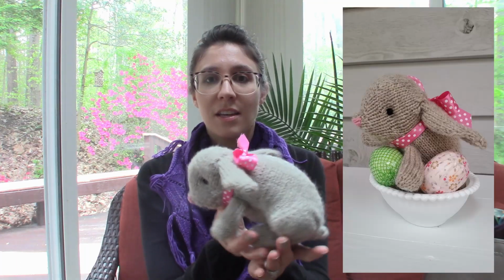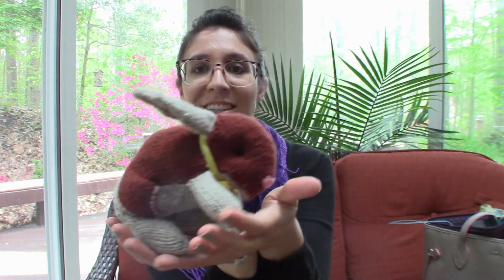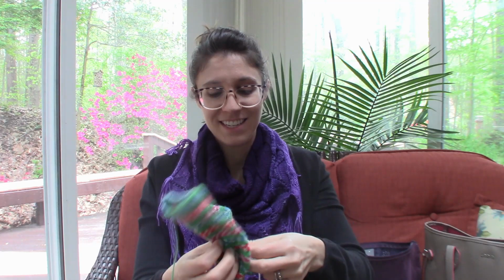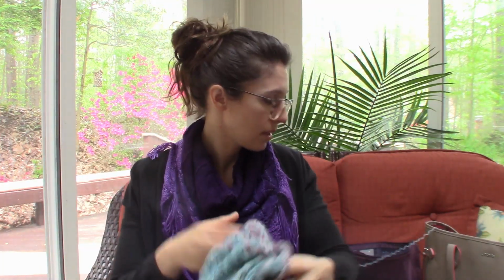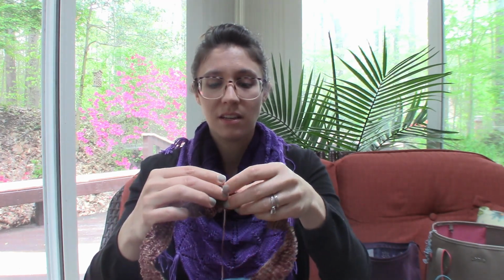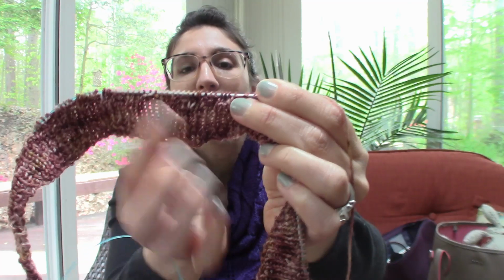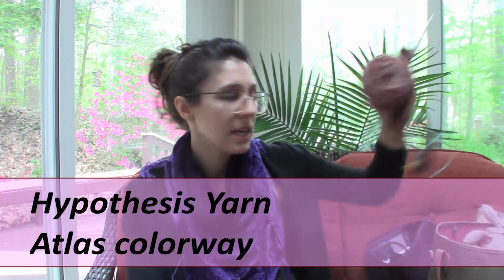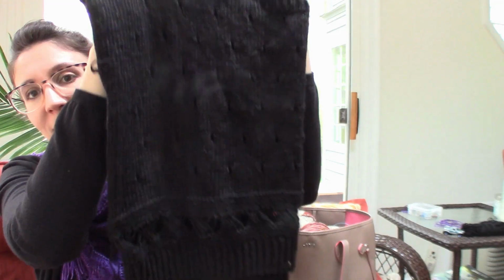Fringed Midsummer Haze and Knit Bunnies, Gabie's Knit Goodies, Episode 13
Welcome to my knitting podcast!
My name is Gabie. I am an avid knitter and amateur knitwear designer as well as a mom of 3 kids, a dog, 2 cats and a variety of pond critters that my middle daughter brings home. I love to read and dance in addition to my knitting addiction.

I finally added fringe to my Midsummer Haze by Joji Locatelli using the purple gradient set!
Yarn: Zen Yarn Garden Gradient Trio 100% Merino, 600 yds fingering weight, 3 skeins in colorway Pansies

I used stash yarn and made 3 in a week and half before Easter for my kids.
Socks: West Yorkshire Spinners yarn in Fairy Lights colorway
Pattern: My Favorite Vanilla Sock by Meaghan Schmaltz

New WIP: A summer tank top. Camisole No. 2 by My Favorite Things Knitwear
Yarn: Hypothesis Yarns in Atlas colorway, 75/25 Merino/nylon, 463 yds/100g

New pattern in progress is called The Swiss Tee. It is knit out of cotton. The cream colored tee is knit out of I Love Cotton from Hobby Lobby.
The black tee WIP is knit out of Knit Picks Comfy Fingering Yarn, 75% Pima Cotton/25% Acrylic.

Pattern will be available for test knitters fairly soon. Let me know if you are interested in a free pattern to test!